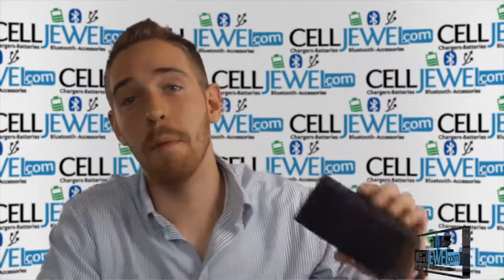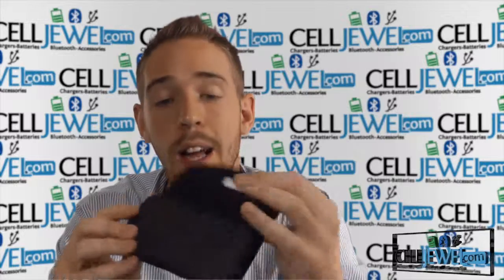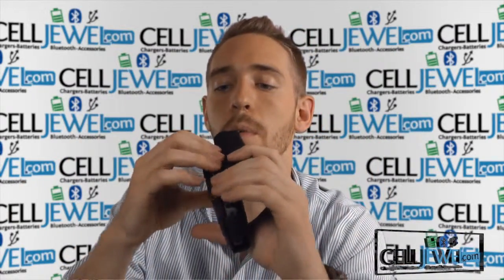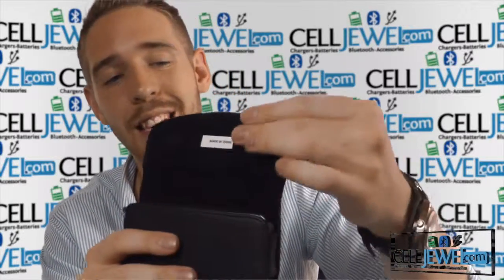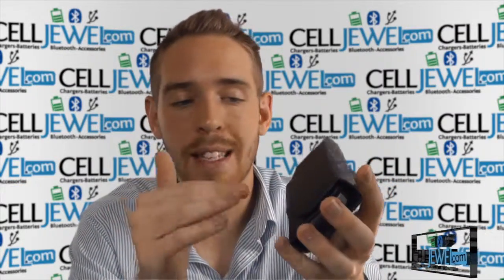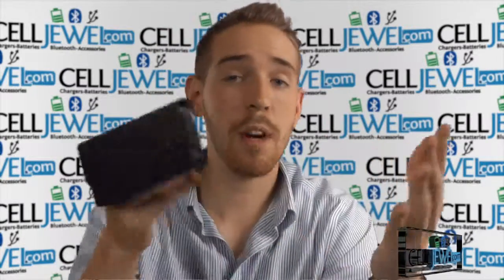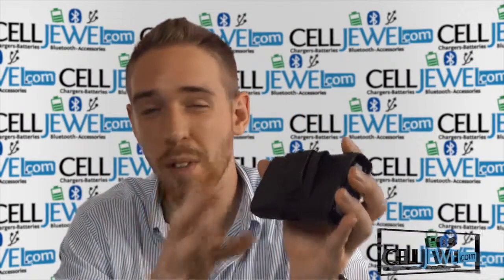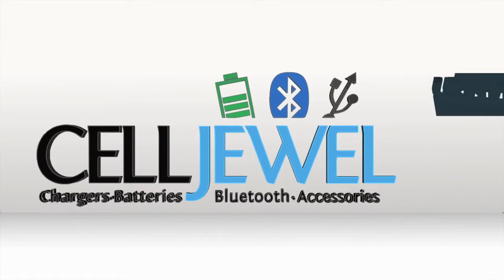iPhone 5 Horizontal Pouch (Compatible with Hybrid Case) - CellJewel.com